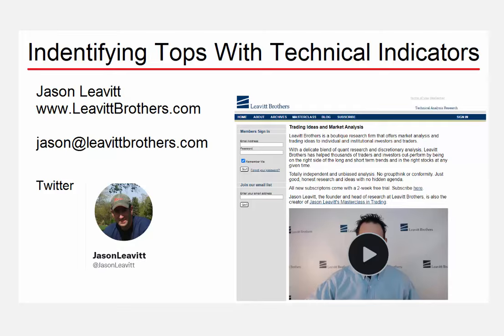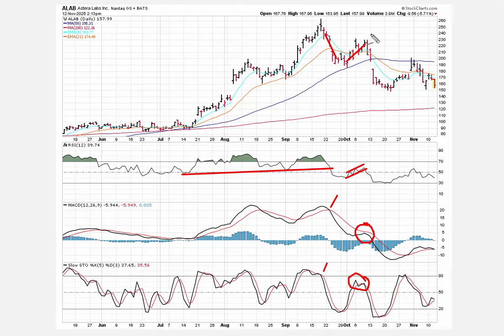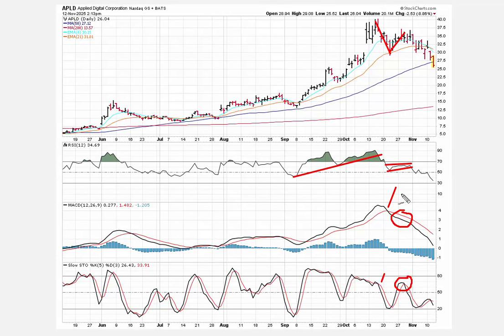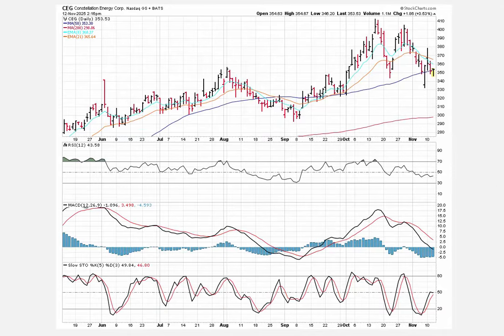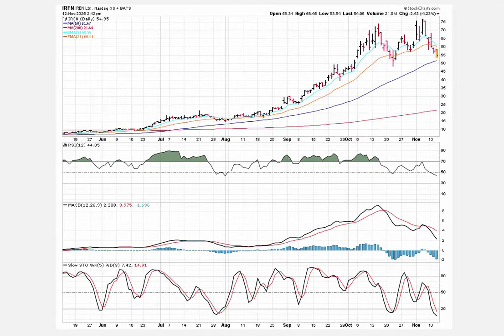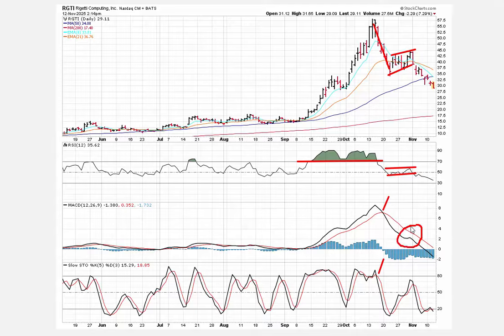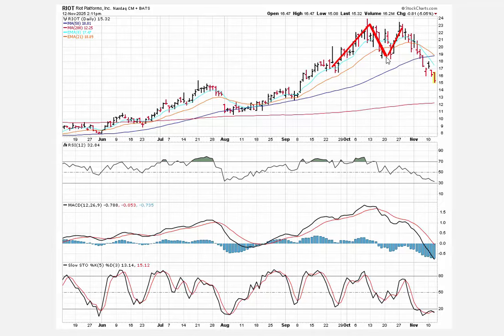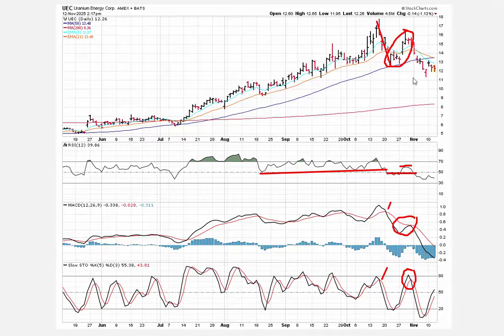Identifying Tops With Technical Indicators